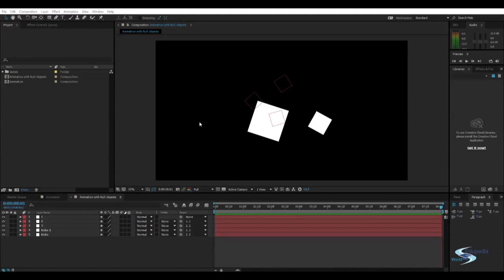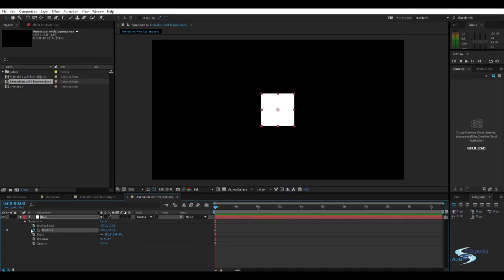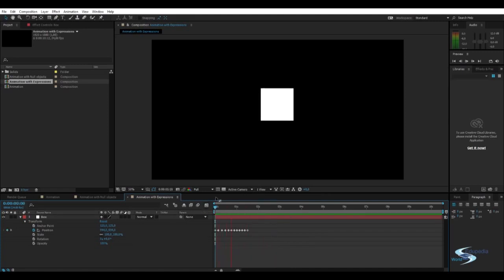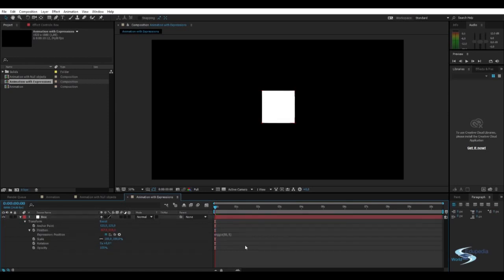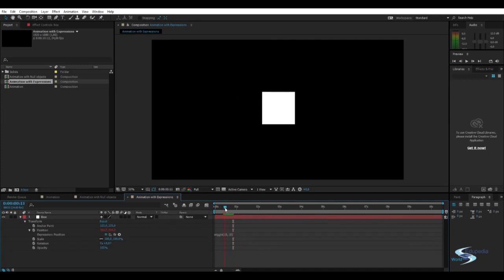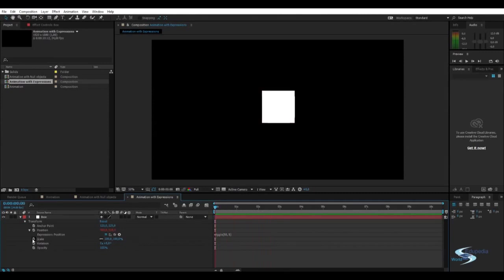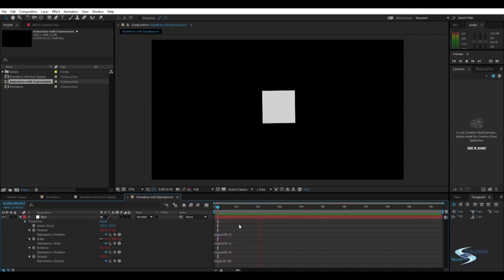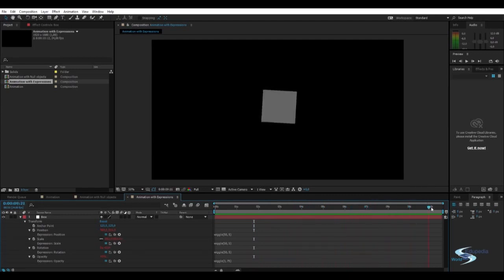Expression In Adobe After Effect | Wiggle Command to create expression | Chapter 4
⇒How to animate a box using expression.
⇒How to use different Transform tools
⇒Adding Expression to the Position of box in After Effects
⇒Setting Frequency and Amount of expression for Animation
⇒Changing the Opacity of box
⇒How to use Wiggle command to shake the box in After Effects
⇒How To Wiggle  Expression in After Effects